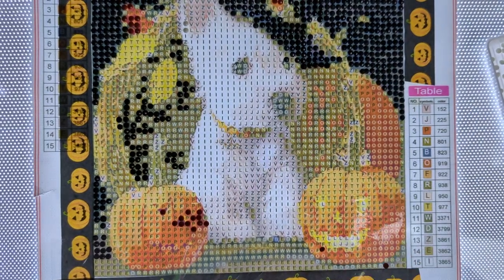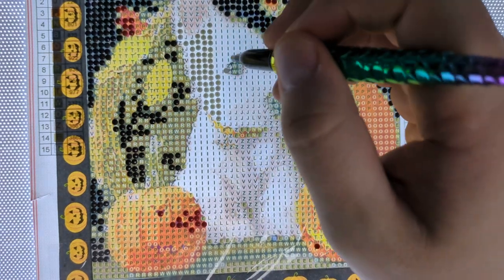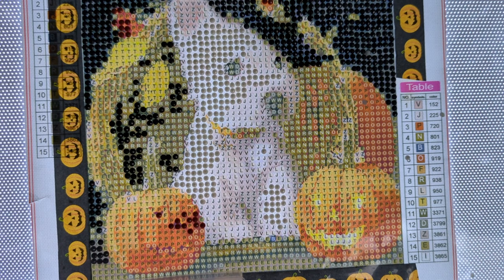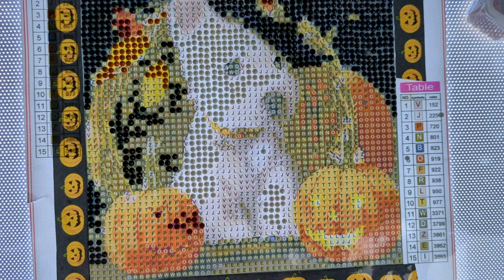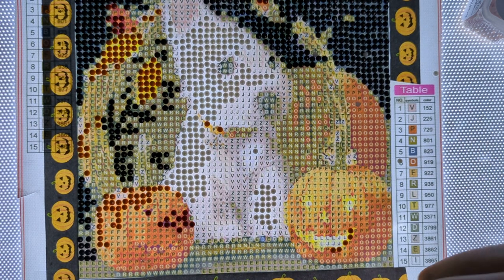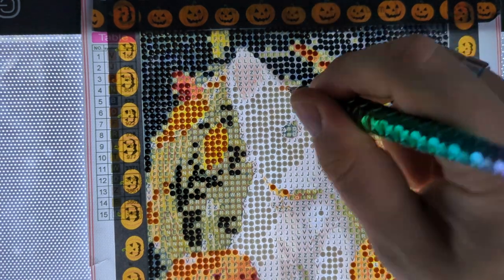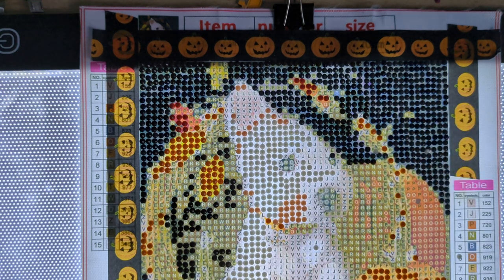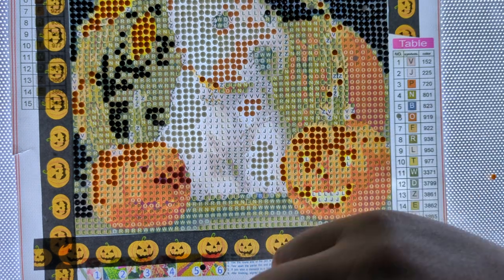Wip And Chat Diamond Painting Halloween West Highland Terrier #2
if you would like to collaborate with me or Got  A  question about diamond painting or need some help?
or alternatively, via the comments  box  below the video, your comment will be approved within 24  once checks  have  been made, unfortunately, i can not  respond to questions to channels  that have  no content  or is relevant to diamond painting  this is  to restrict  spam and not genuine  accounts

if  you would  like  to buy me  a  gift  from my wish list   -
Diamond Paintings

Christmas  Wish List

Birthday Wishlist  ( this  list is only available until 10th november )

you can also send gifts to the following adresses please  do not gift wrap

USA
Mike A
13820 NE Airport Way
Suite
Portland, OR
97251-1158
United States

UK
Mike A
68 Tanners Drive
Suite
Blakelands, MK
MK14 5BP
United Kingdom

Canada
Mike A
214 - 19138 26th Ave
Suite
Surrey, BC, V3Z 3V7
Canada

please note you are under no obligation to buy me a gift  but all gifts are  greatly appreciated